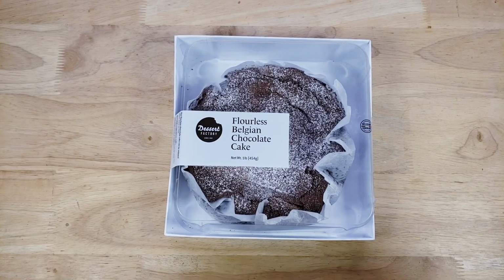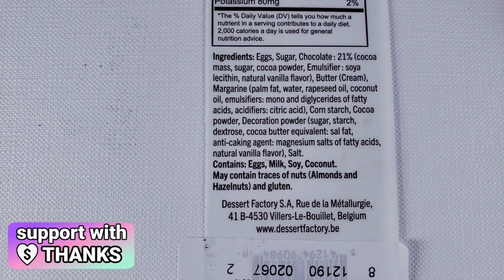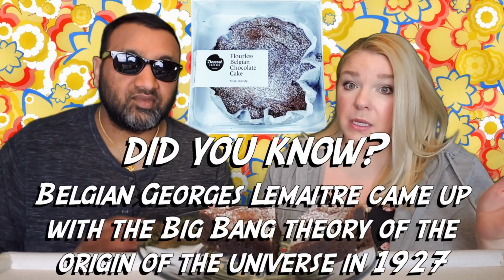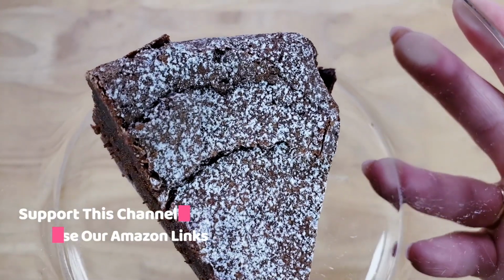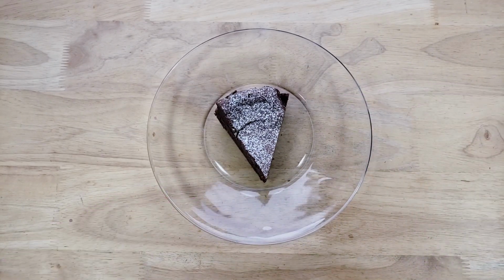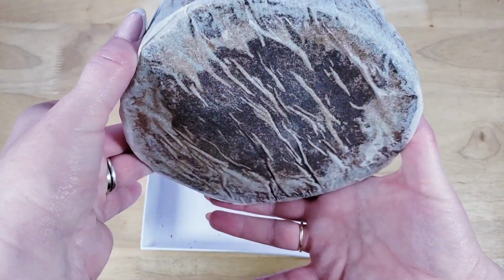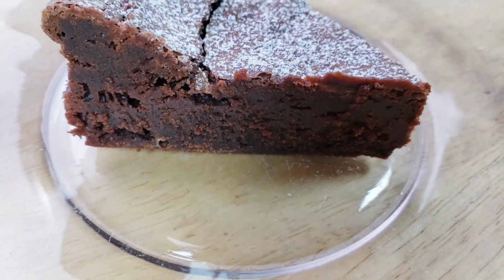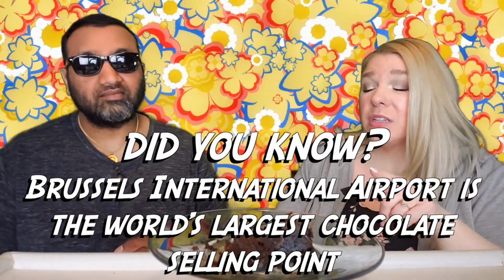Costco Dessert Factory Flourless Belgian Chocolate Cake Review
Costco Dessert Factory Flourless Belgian Chocolate Cake Review. Tags: Costco Dessert Factory Flourless Belgian Chocolate Cake, Costco Flourless Belgian Chocolate Cake, Costco Belgian Chocolate Cake, Dessert Factory Chocolate Cake, Costco Flourless Chocolate Cake, New At Costco, New Costco Desserts, Costco Finds, Costco Haul.